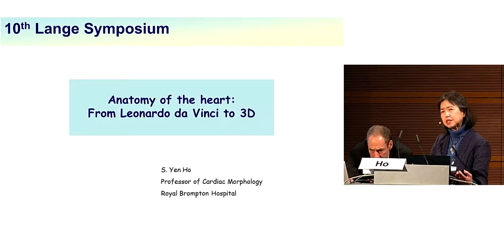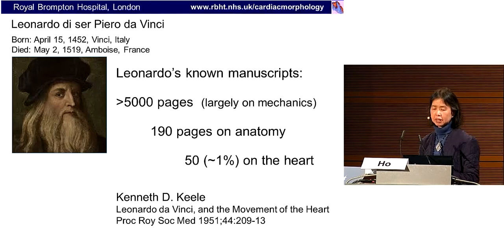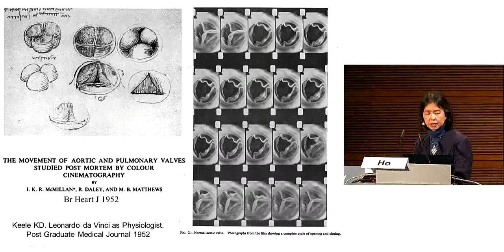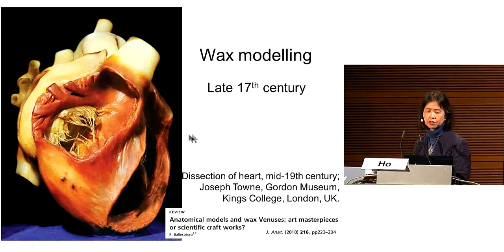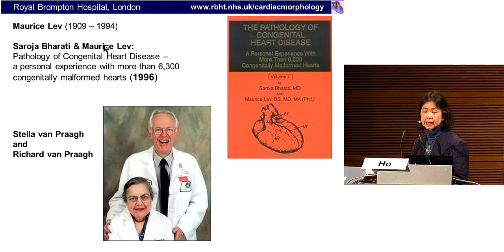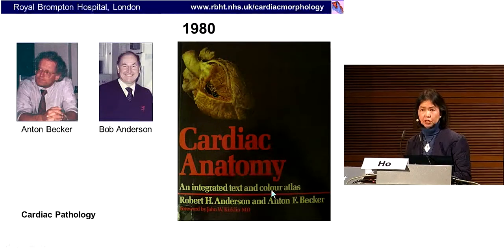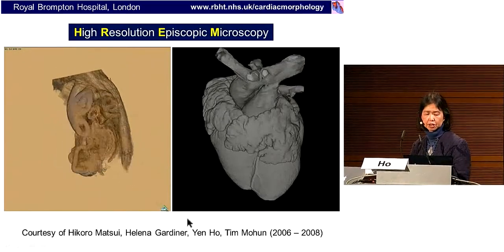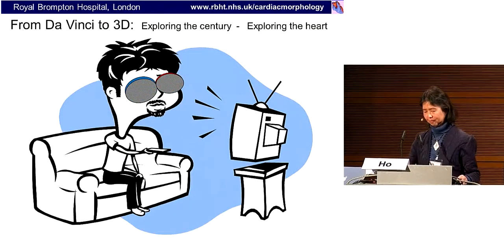Ho: "From Da Vinci to 3D: Exploring the century – Exploring the heart"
"From Da Vinci to 3D: Exploring the century – Exploring the heart" by Prof. Siew Yen Ho, M.D.